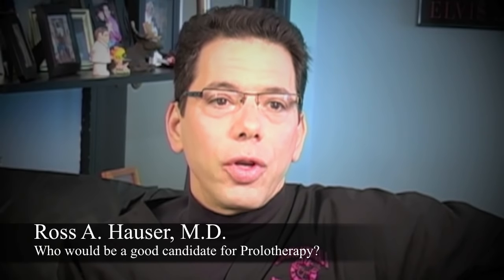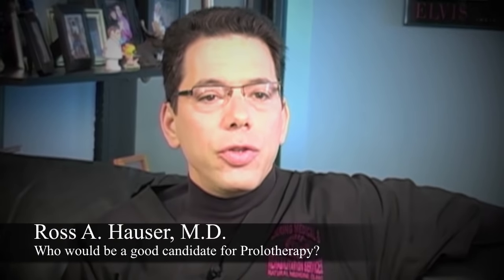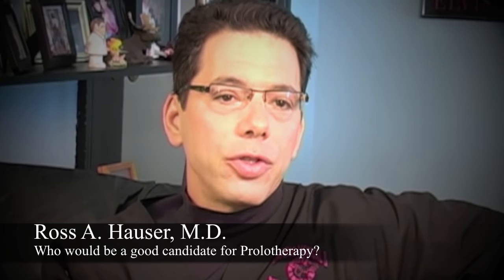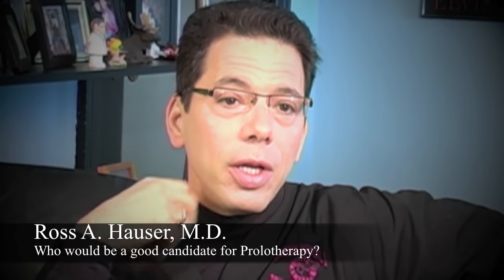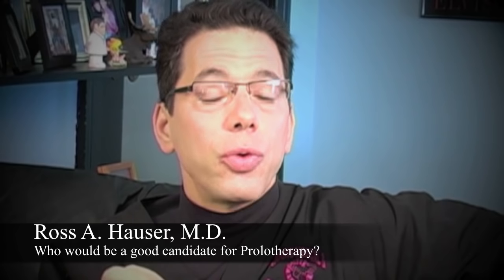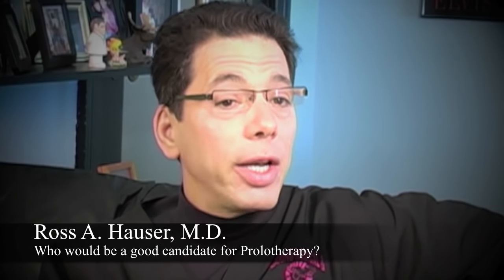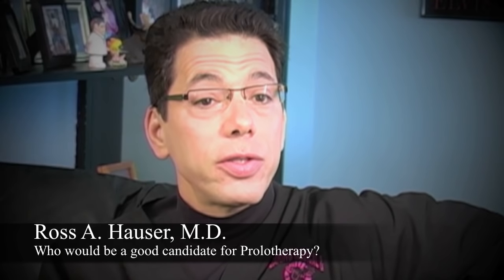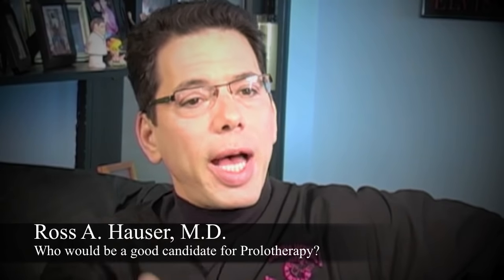Who would be a candidate for Prolotherapy?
Ross Hauser, MD is a full-time Prolotherapy physician and Medical Director of Caring Medical in Fort Myers, Florida. In this video, Dr. Hauser reviews some key indications where a person would know if he or she is a good Prolotherapy candidate, based on the thousands of patients he has treated over many years with Prolotherapy injections. Prolotherapy works to repair soft tissue, including ligaments and tendons. Good candidates for Prolotherapy can include patients with degenerative arthritis, ligament injury, joint instability, meniscus tear, labral tear, tendon injury, cartilage injury, torn meniscus, torn labrum, or other stabilizing structure in the joint. In our practice, we also work to get the body healing optimally. This can include getting patients off dangerous anti-inflammatory medications, as well as working with diet and supplements to promote healing.

If you would like to learn more about being a good Prolotherapy candidate